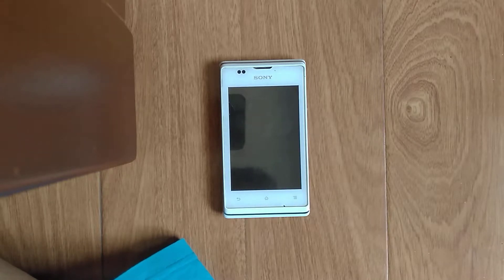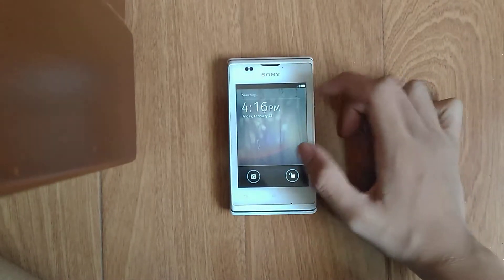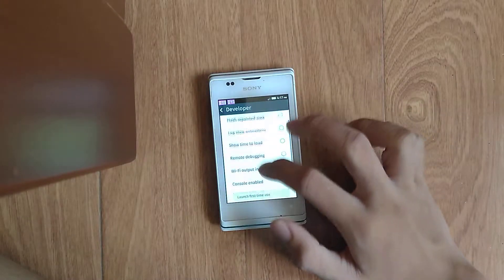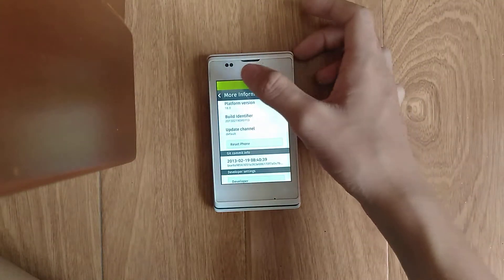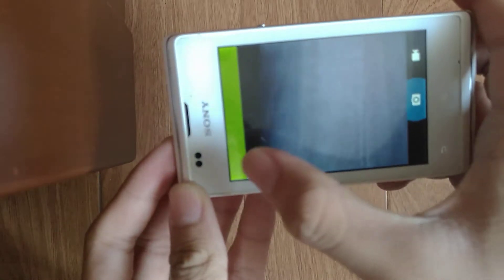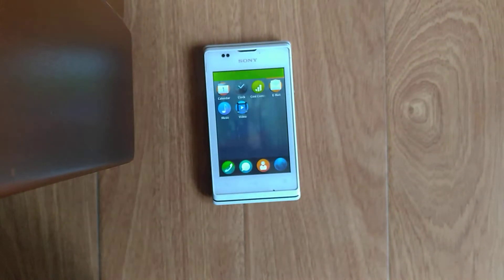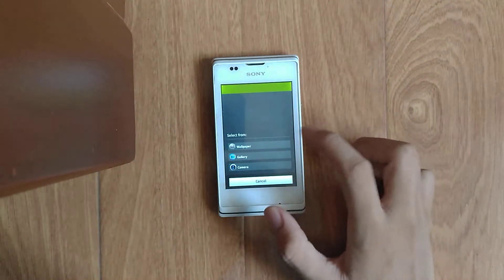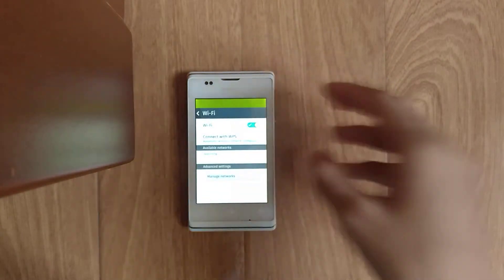Firefox OS on Sony Xperia E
This video includes a look at Firefox OS - a forgotten mobile operating system by Mozilla